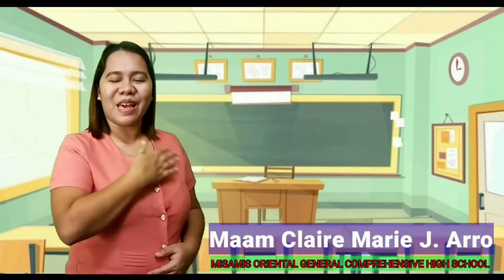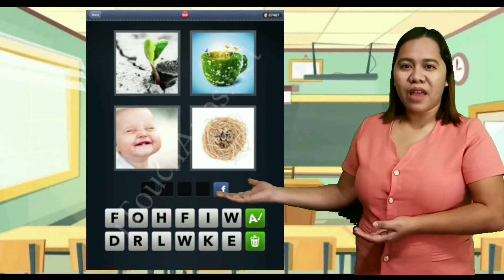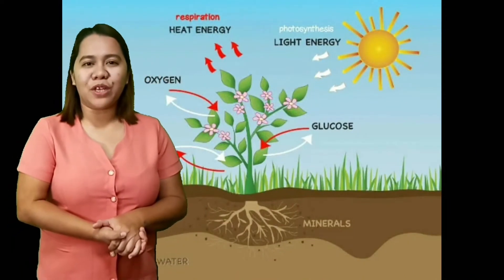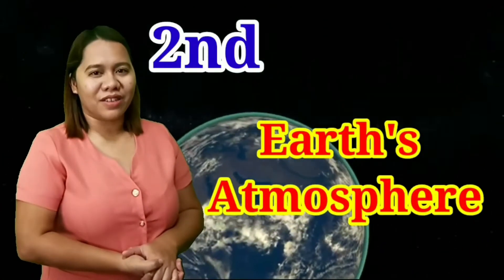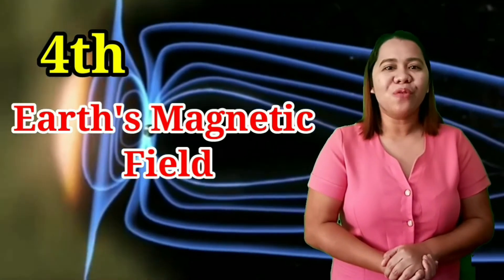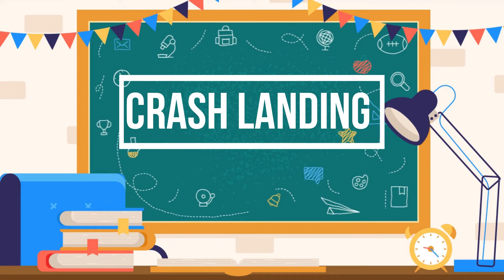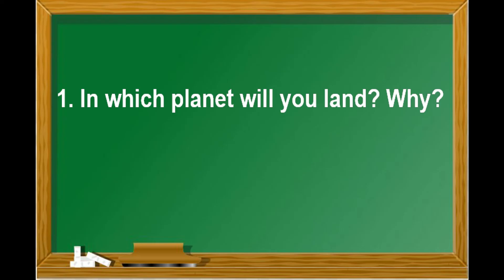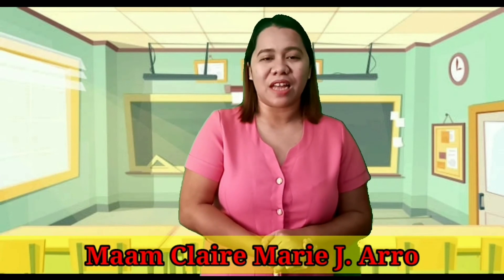Our Unique Earth: Factors that Make a Planet Habitable (Version 2)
DepEd Senior High School
Earth and Life Science
Video #1